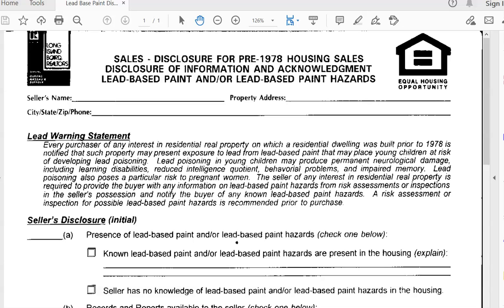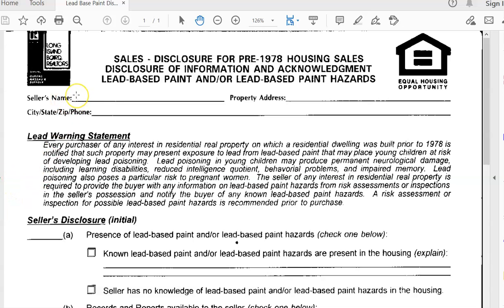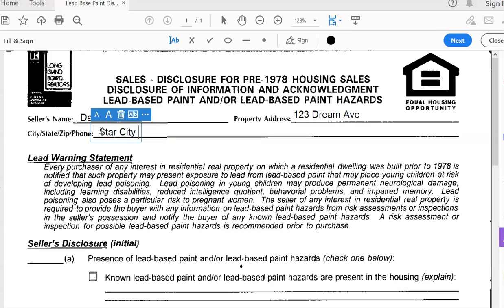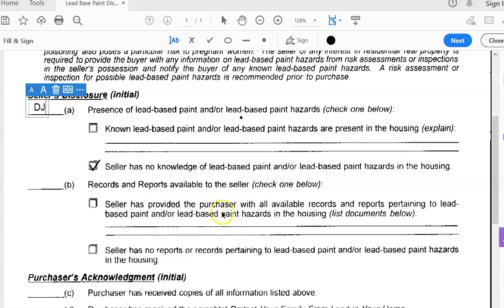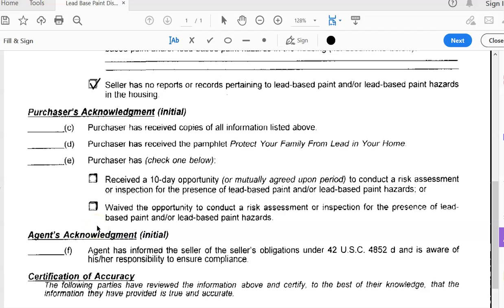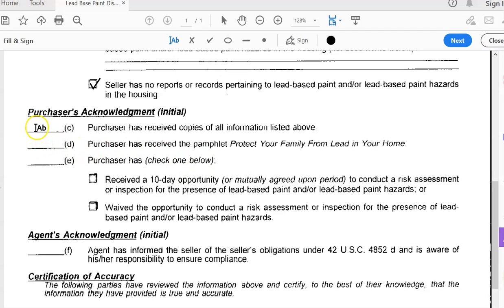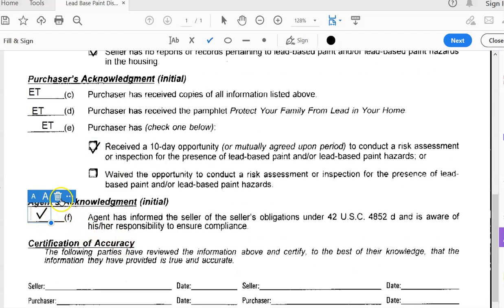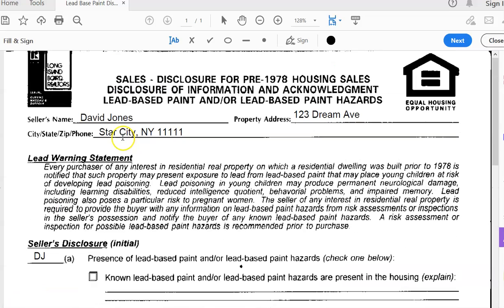How to Fill out the Lead paint disclosure in NY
Learn how to fill out the Lead Paint the right way.